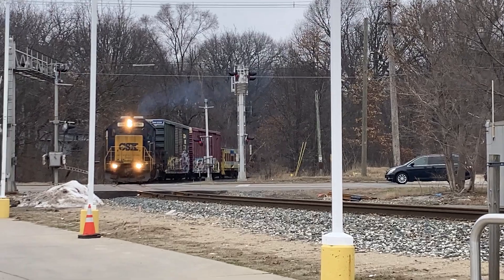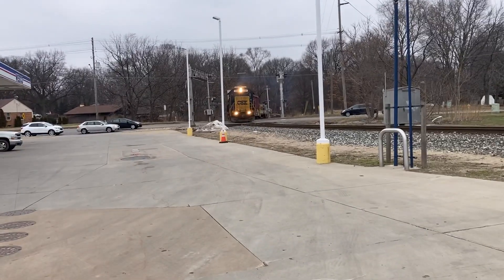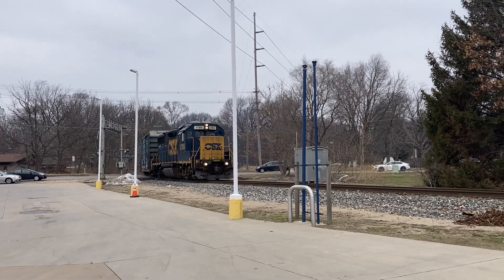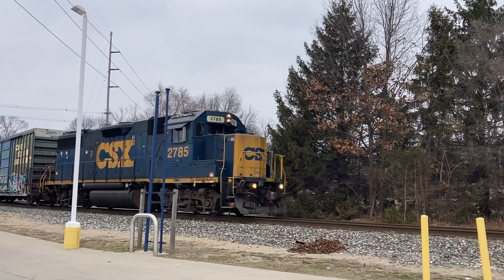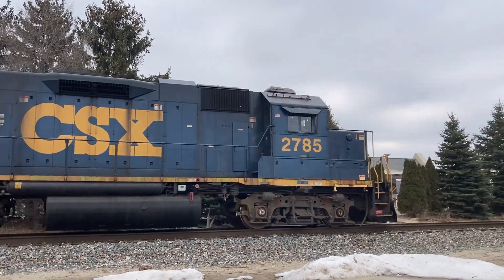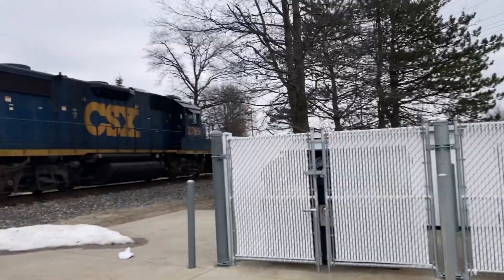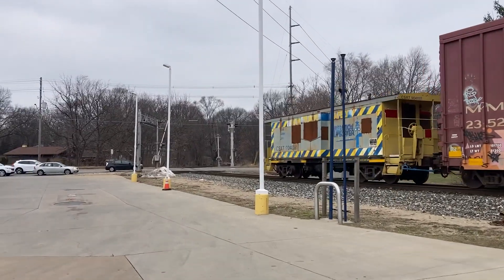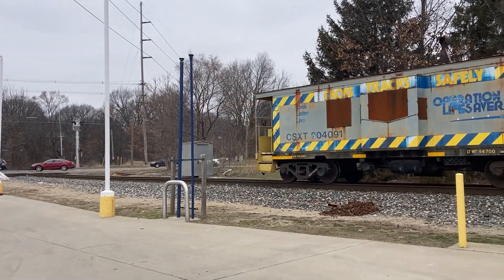CSX Y121 on the Fremont sub Rare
Hi it is Railfan Landon here with CSX Y121 with 2 boxcars and 1 Operation lifesaver caboose and Leading CSX engine number 2785.